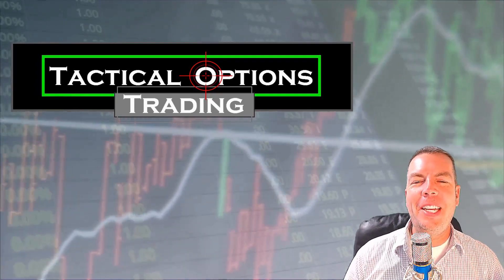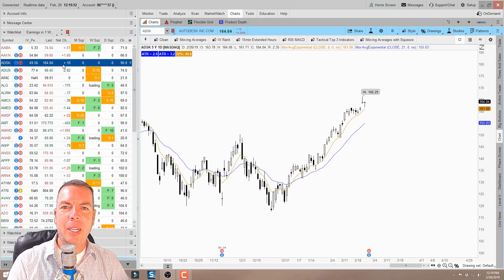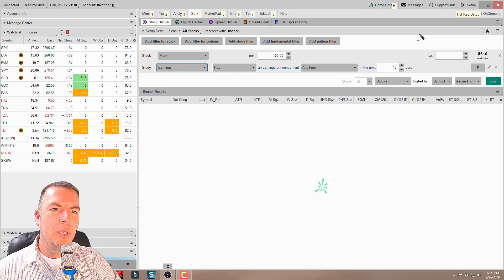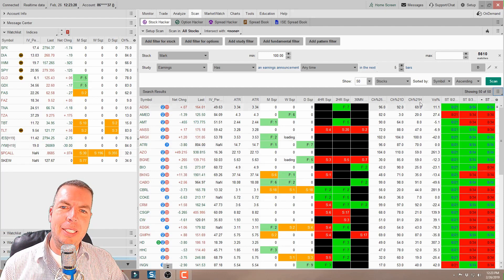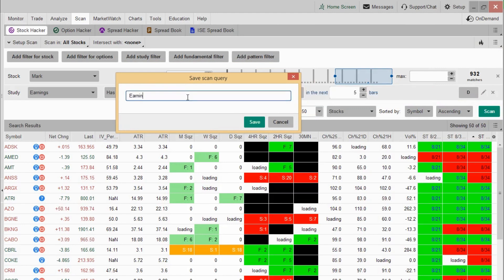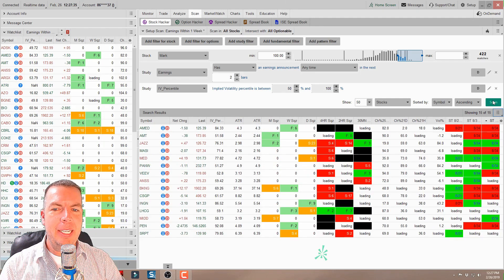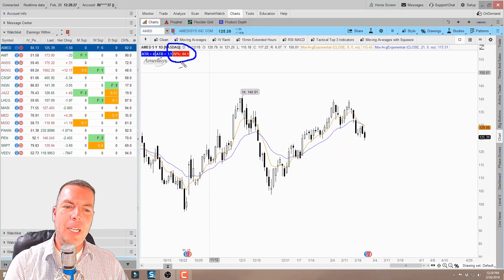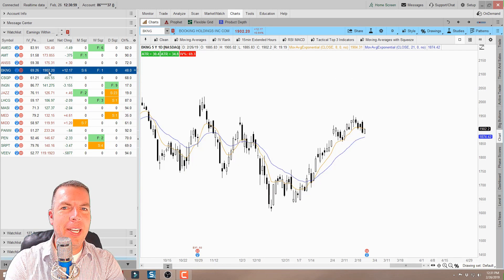Earnings Watchlist Setup for ThinkorSwim / How to Scan for Earnings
In this video we learn how to setup a watchlist in ThinkorSwim to scan for earnings. This watchlist will automatically scan for earnings based on criteria you provide. Scanning for earnings is easily done with setting up a watchlist. Hope this helps.